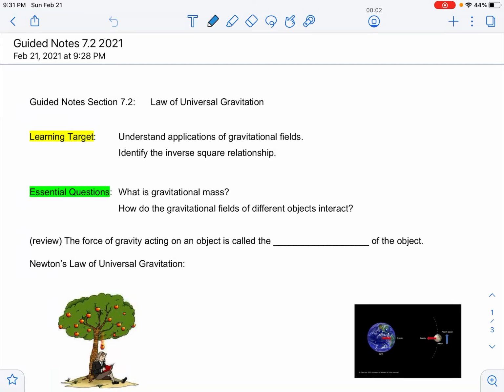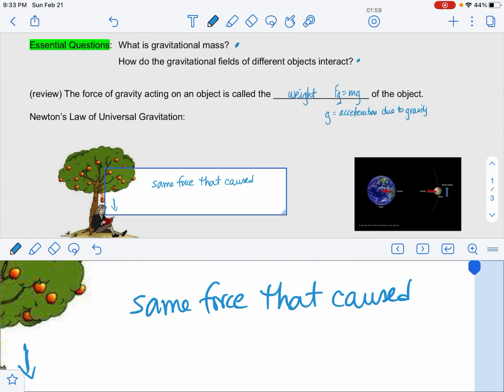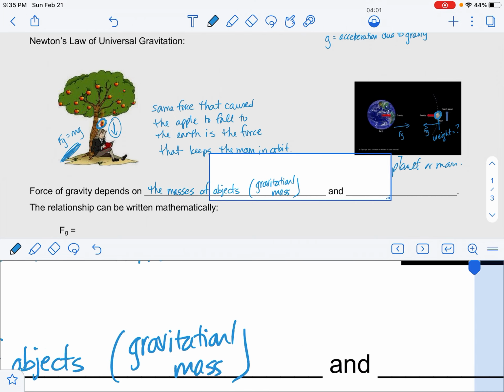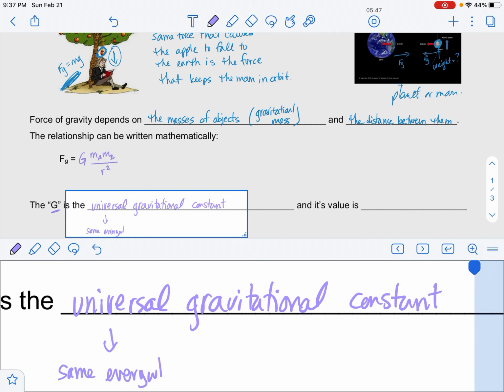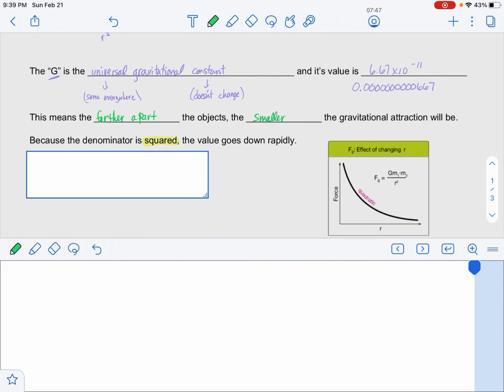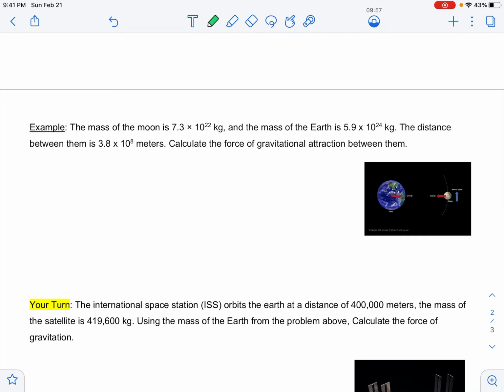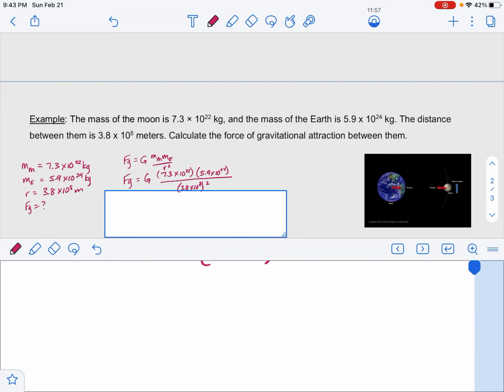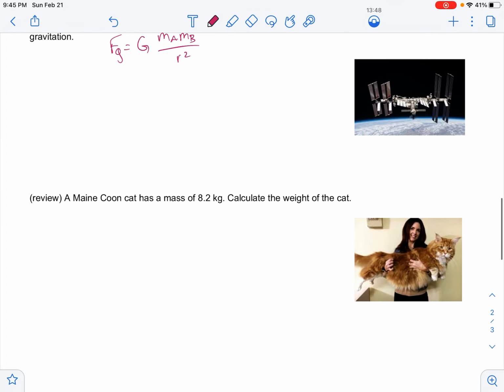Guided Notes 7.2